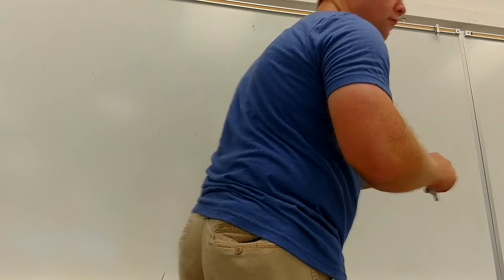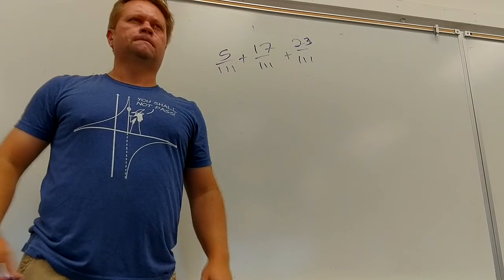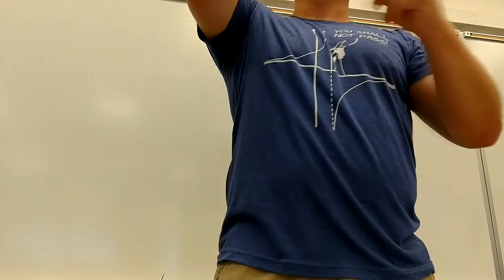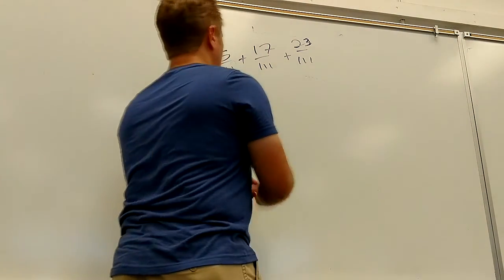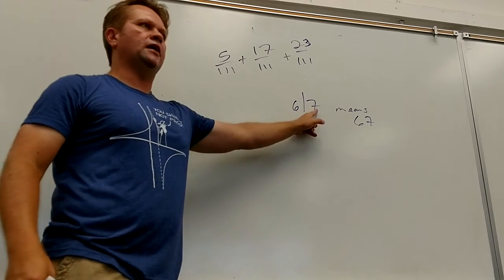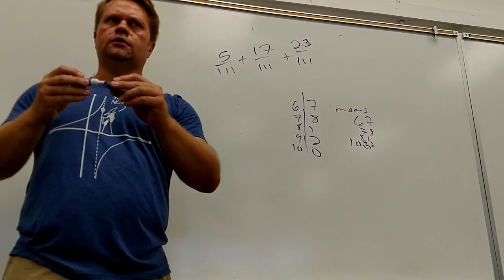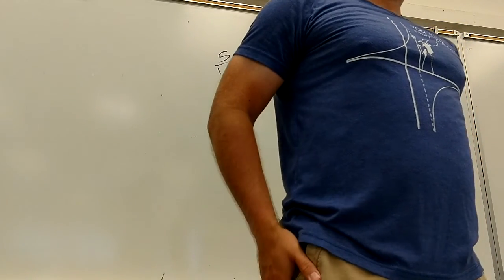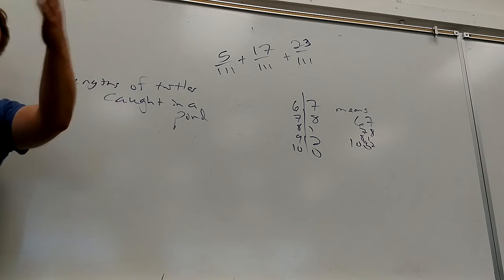Math 160, Sept 6 REVIEW FOR TEST 1, part 1